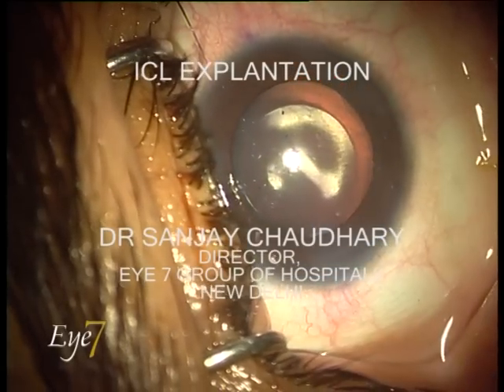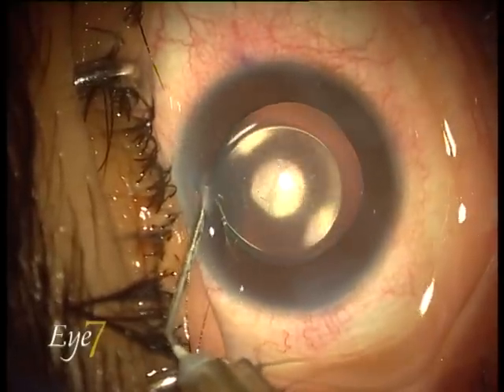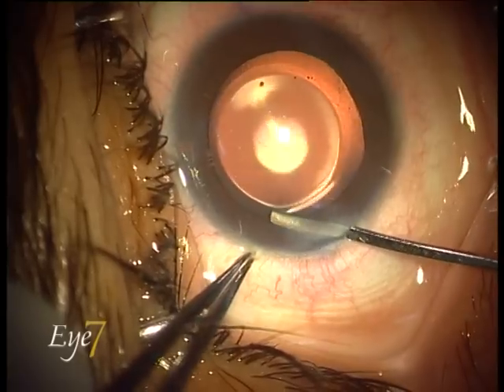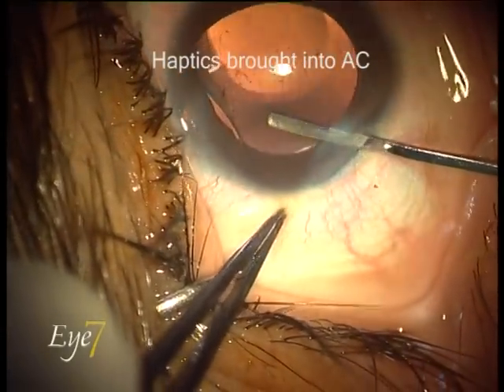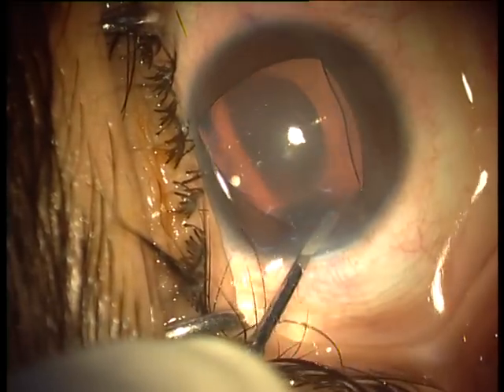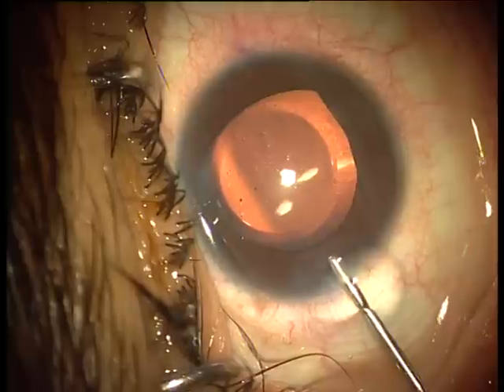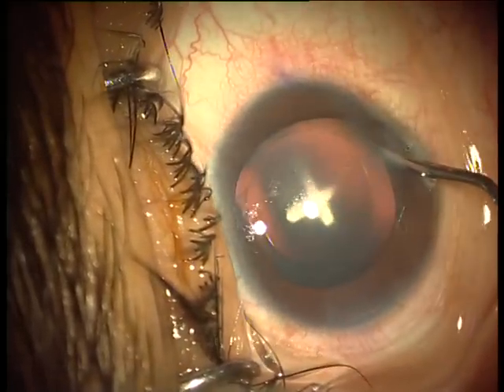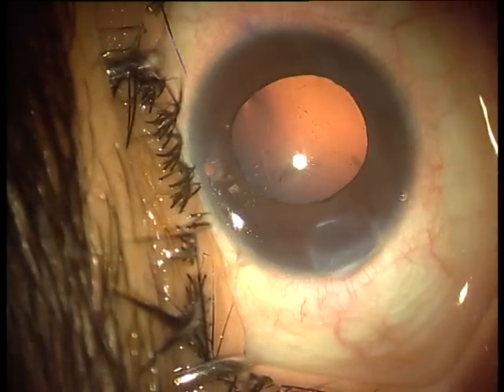Safe ICL removal from eye in 2 minutes at Eye7, Delhi, India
One case of ICL was explanted in our center in a series of 1000 cases done by Dr Sanjay Chaudhary. The reason was that this Toric ICL had rotated within the eye because of loose fit. So, it had to be exchanged with an ICL one size larger. the video shows that it takes just two minutes to pull the ICL out of the eye without any trauma to eye tissues.

Although Eye7 takes all the reasonable care to ensure that the content shared here is accurate and up-to-date, all information contained on it is provided 'as is'.
Eye7 may at any time and at its sole discretion change or replace the information available on this channel.
We shall not be liable for any direct, incidental, consequential, indirect, or punitive damages arising out of access to or use of any content available on this channel, including viruses, regardless of the accuracy or completeness of any such content.